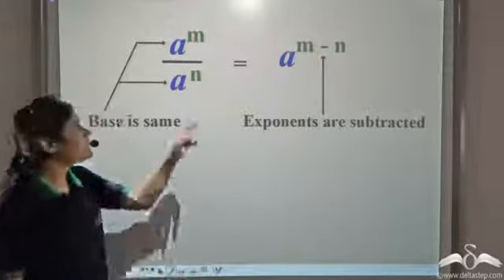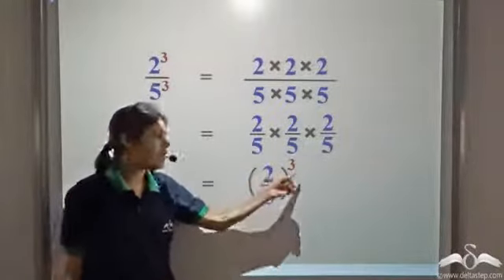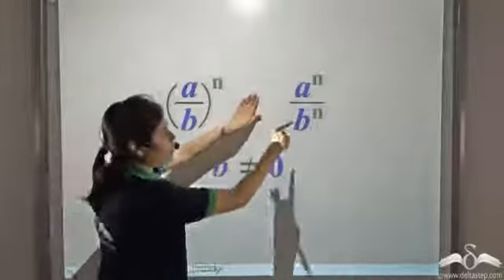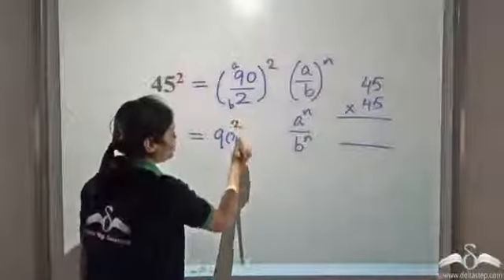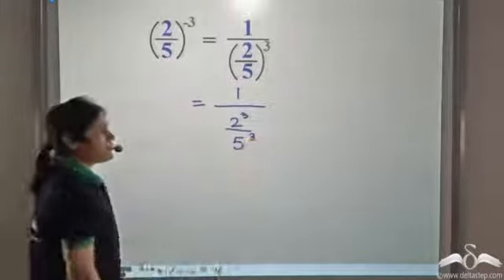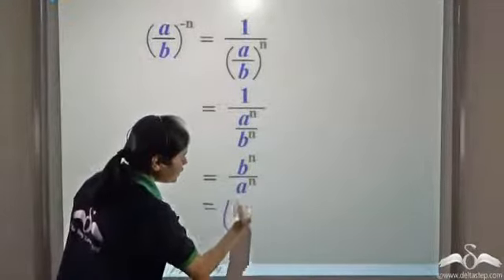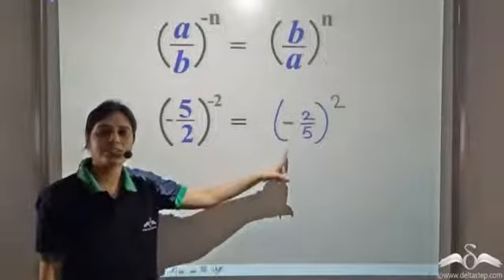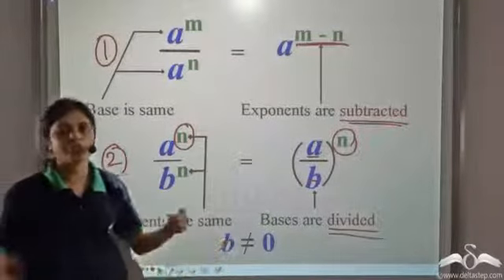Division of Exponents | Same power with Different bases | Class 8 | ICSE | CBSE